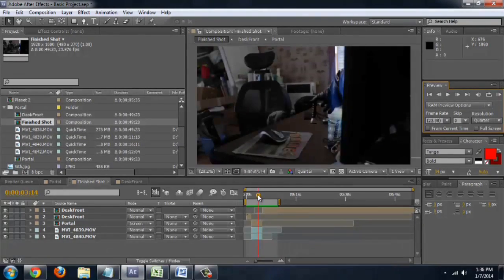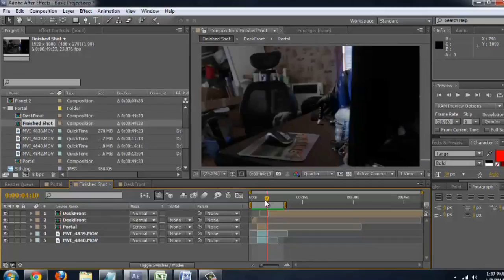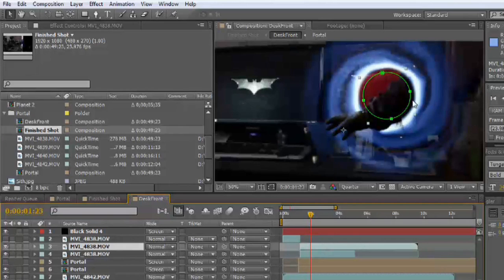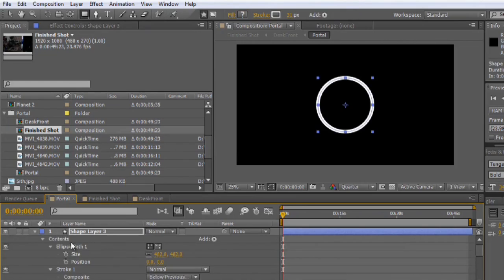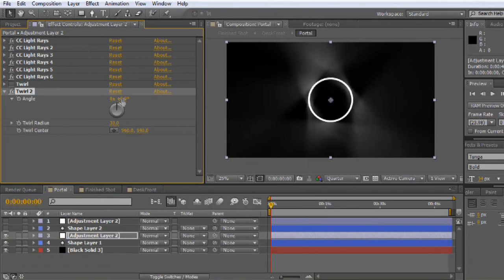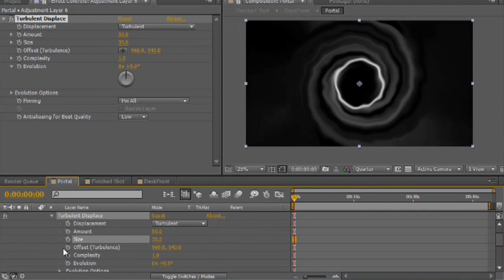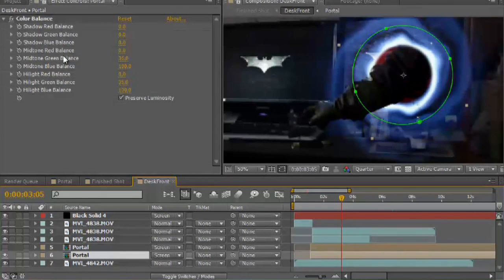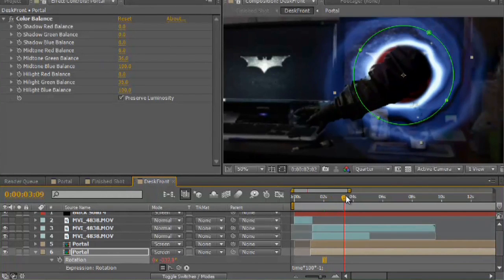How to Make Portals in After Effects : Video & After Effects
How you all make portals in After Effects will vary depending on exactly what your intentions are. Make portals in After Effects with help from a computer science and media production specialist in this free video clip.

Series Description: Adobe After Effects is a professional-level video editing suite of tools that can help you make great looking content on your computer. Find out about video and After Effects with help from a computer science and media production specialist in this free video series.